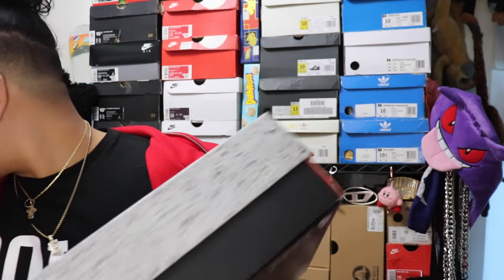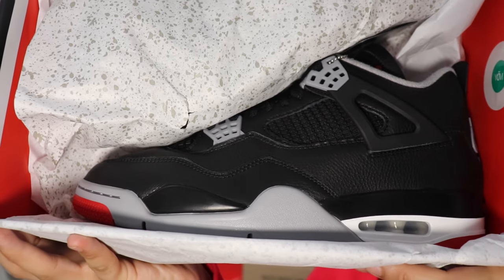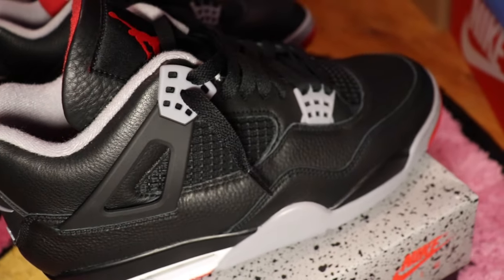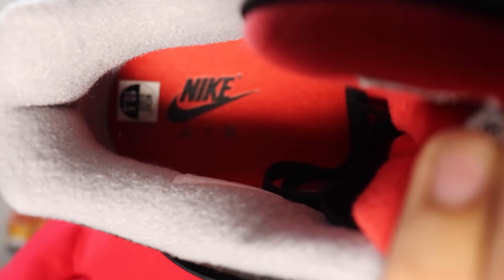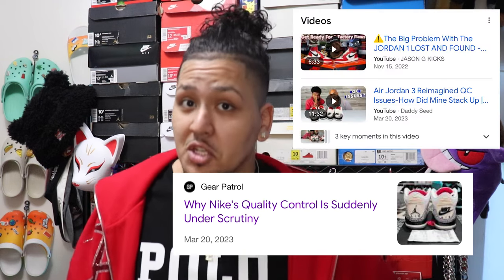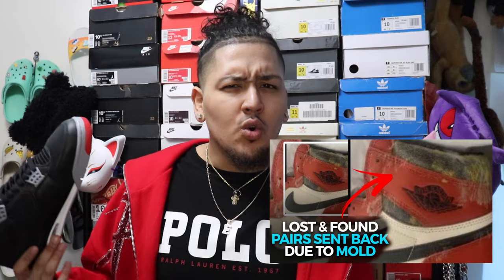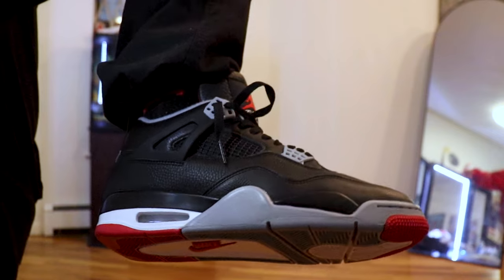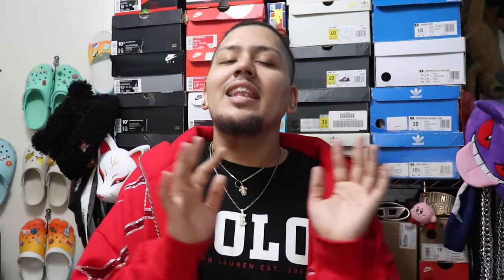Air Jordan 4 Bred 2024: Is It Worth The Hype?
👟 Welcome to the ultimate deep-dive into the Air Jordan 4 Bred Reimagined 2024! In this unboxing and review, we're not holding back as we tackle quality control issues, discuss the crucial details, and help you decide whether these kicks are a cop or drop.

In this exclusive video, we dive deep into the latest release from Jordan Brand, exploring the innovative design elements and modern twists that make these kicks a must-have for any sneaker collection. From the revamped silhouette to the cutting-edge technology, we've got all the details you need to know about this game-changing release. Witness the excitement as we crack open the box and reveal the stunning Air Jordan 4 Bred Reimagined 2024. Marvel at the sleek packaging and intricate details that set this edition apart from its predecessors.

We'll take you through every inch of these sneakers, highlighting the reimagined features that pay homage to the classic Bred colorway while pushing the boundaries of style and comfort. From premium materials to updated tech, discover what makes these Jordans stand out in the crowd. See the sneakers in action as we take them for a spin, giving you a firsthand look at how they perform and feel on feet. Our on-foot impressions provide valuable insights into the overall comfort and wearability of these kicks.

Our resident sneaker expert breaks down the design elements, performance features, and historical significance of the Air Jordan 4 Bred Reimagined 2024. Whether you're a seasoned sneakerhead or a casual fan, you'll gain valuable insights into what makes these shoes a game-changer.

Don't miss out on the latest and greatest in sneaker culture! It's not just about the hype; it's about getting the sneakers that meet your expectations. 🌟👟